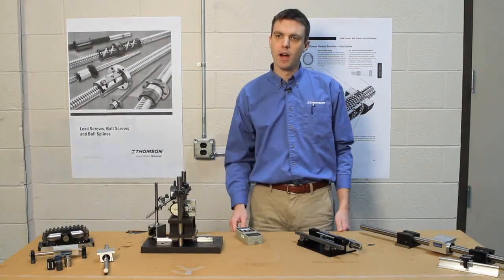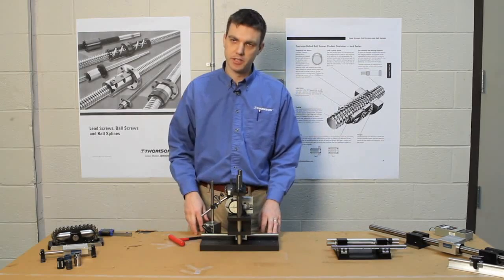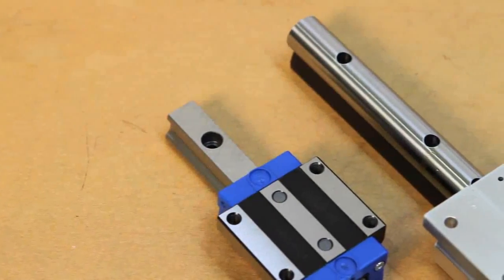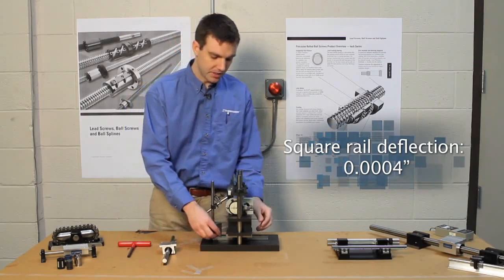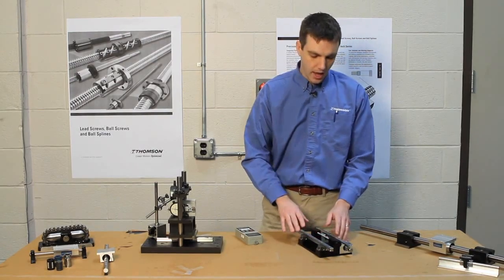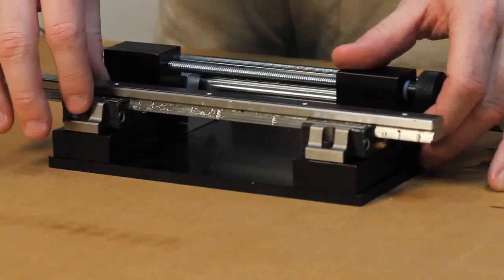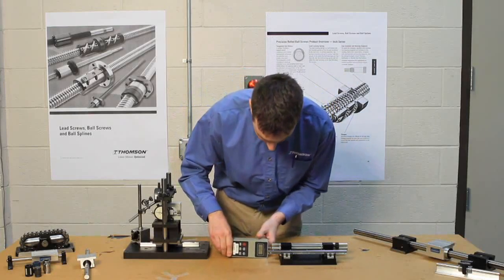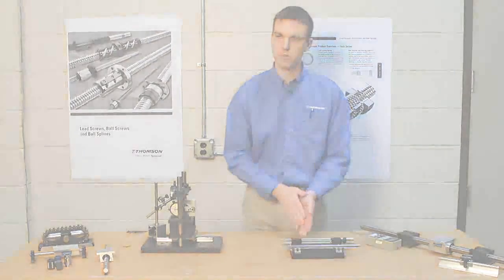Round Rail vs. Square Rail Technology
Ryan Thomas, Thomson Linear Rail Product Line Manager, demonstrates performance differences between square rails and round rails and discusses how these differences impact performance in various applications. Covered in this video are topics of deflection and alignment and how design application limits help determine the best type of rail for the application.